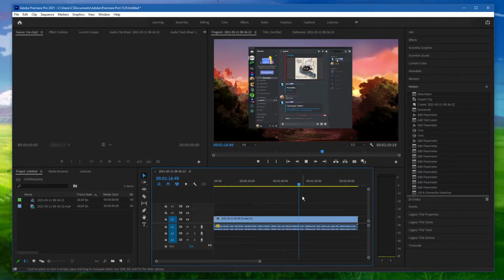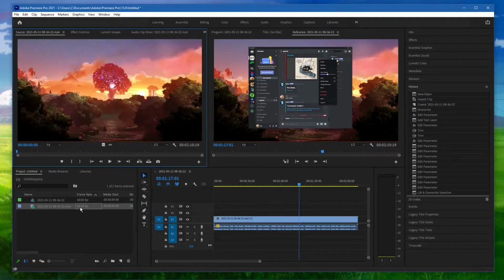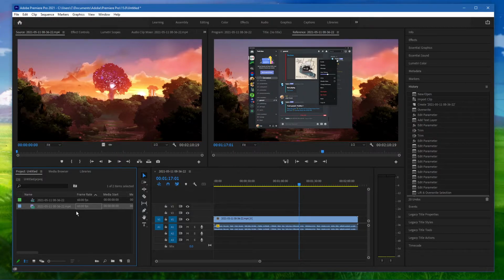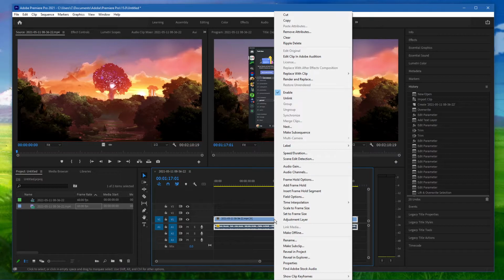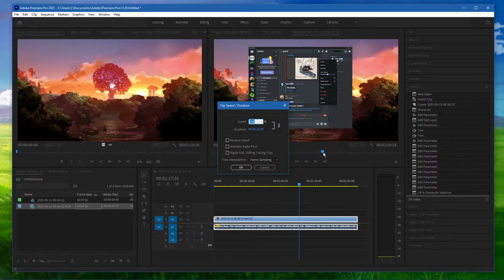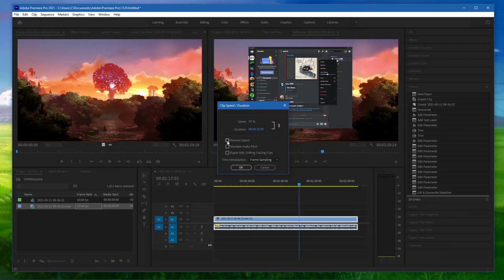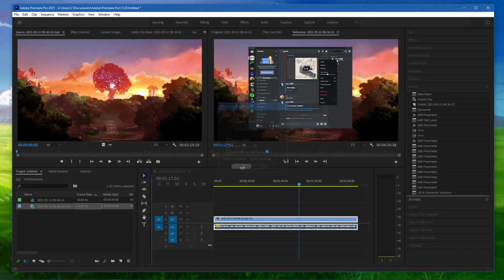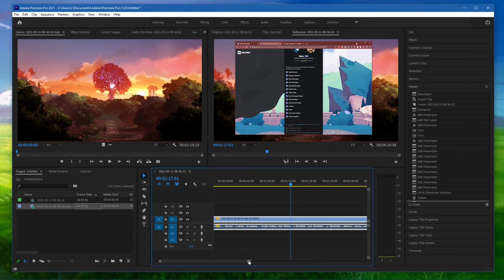Premiere Pro - How To Speed Up & Slow Down Video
A short tutorial on how to speed up and slow down a video clip using the Adobe Premiere Pro CC application.